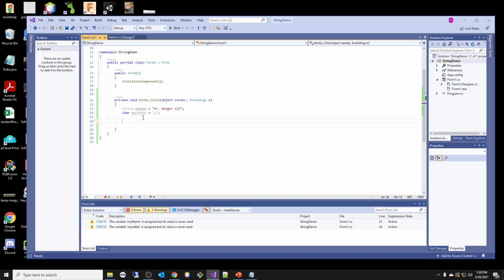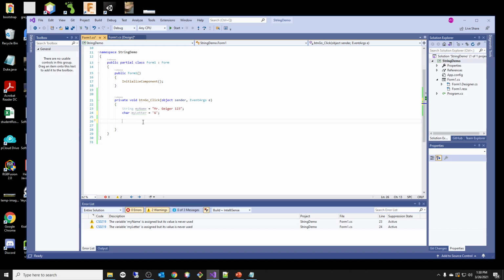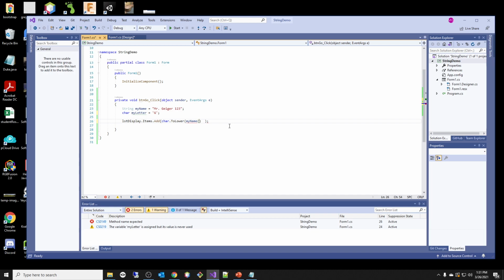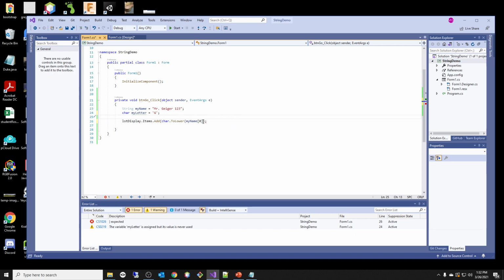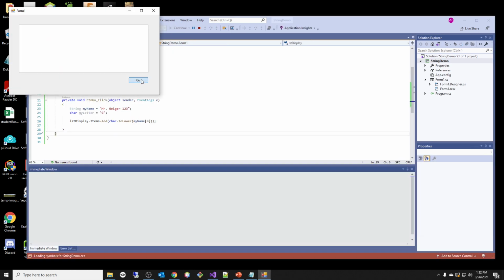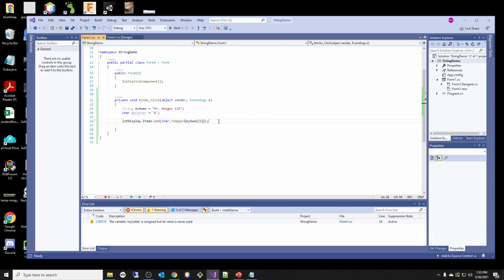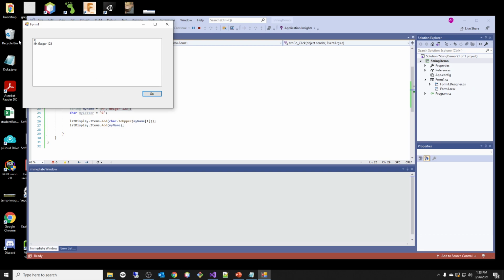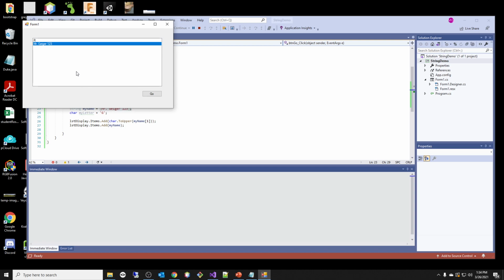char Case Conversion